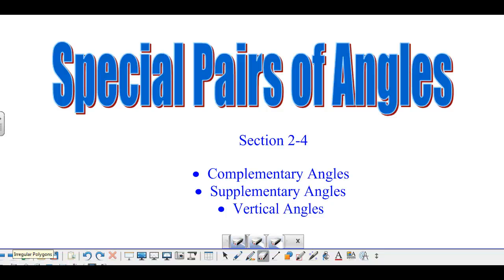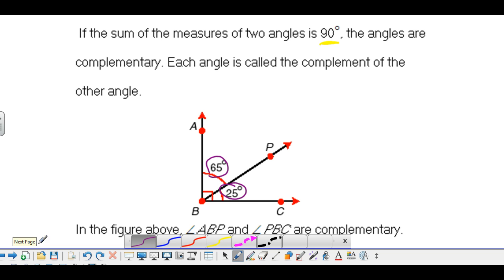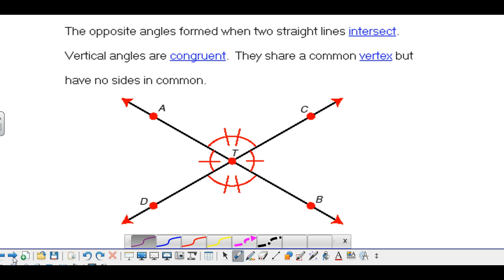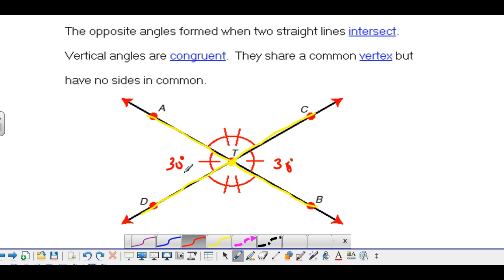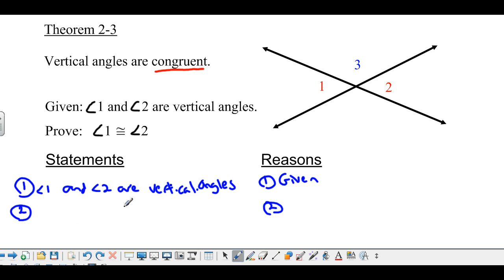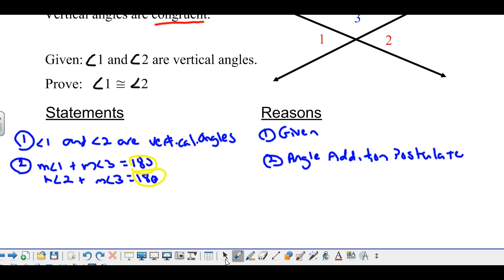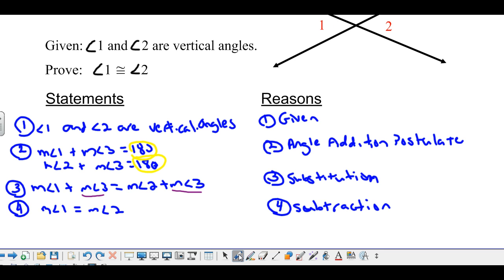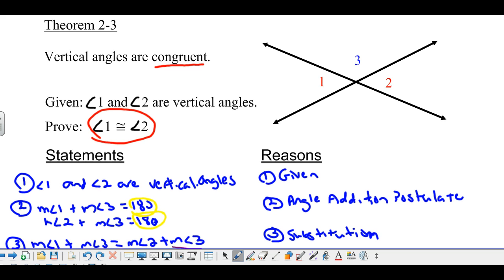Geometry Chapter 2 Section 4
This screencast shows the definitions of complementary angles, supplementary angles and vertical angles.  It also shows a proof for the theorem that states "vertical angles are congruent".